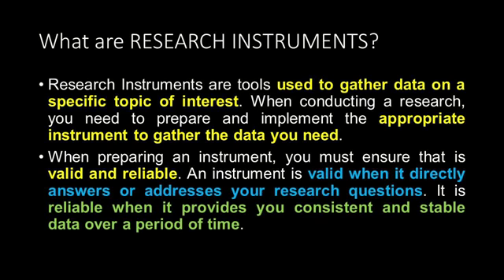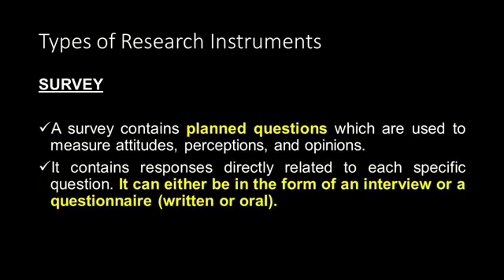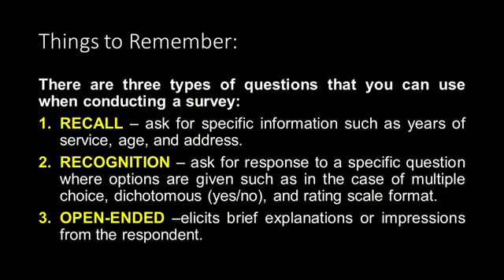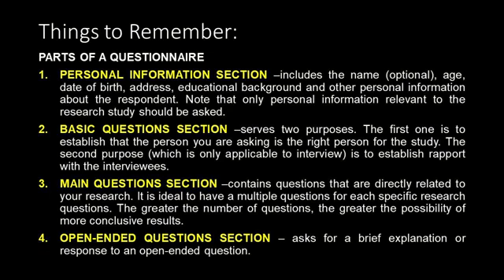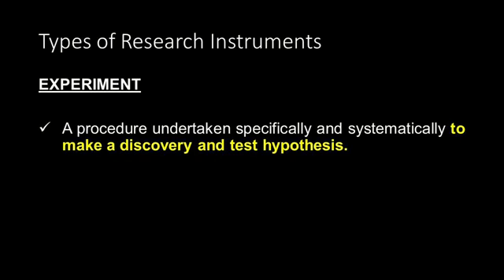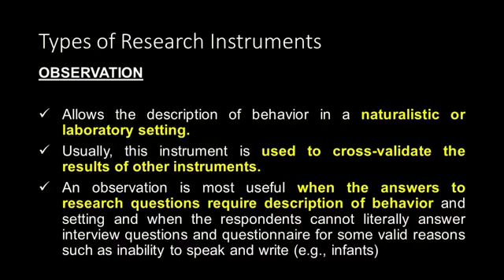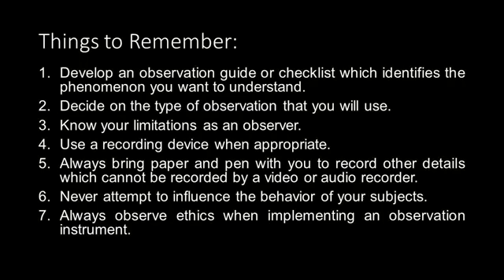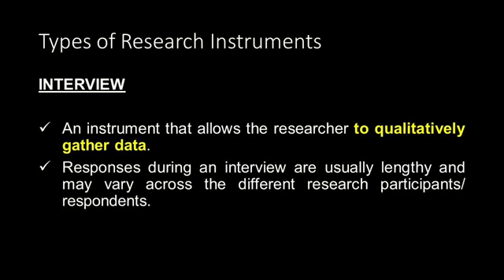Preparing Research Instruments